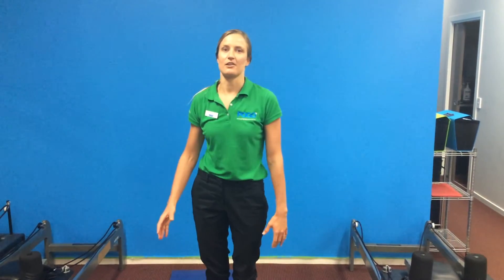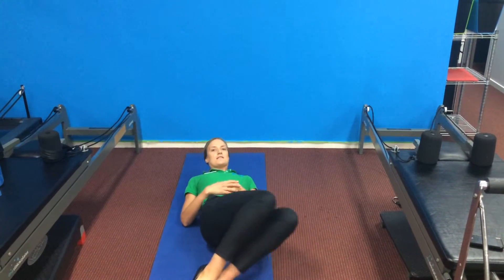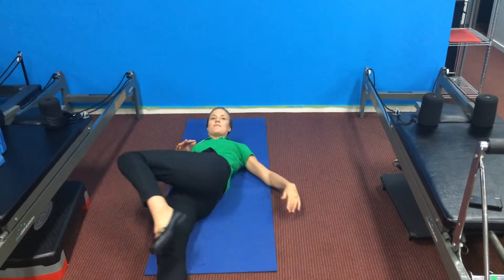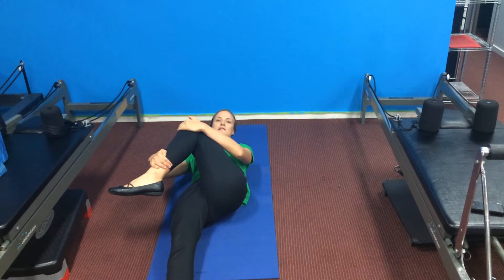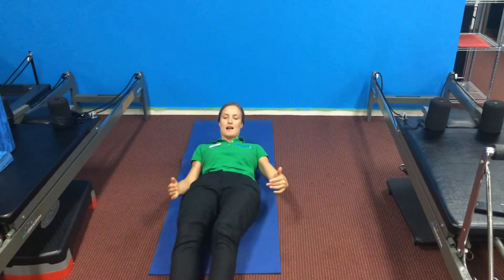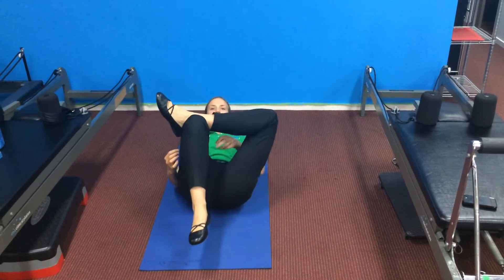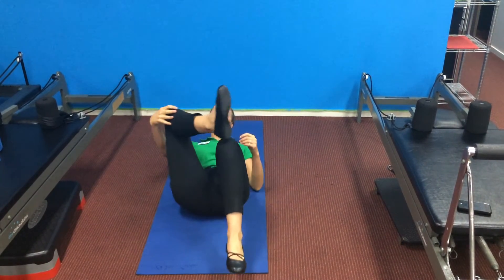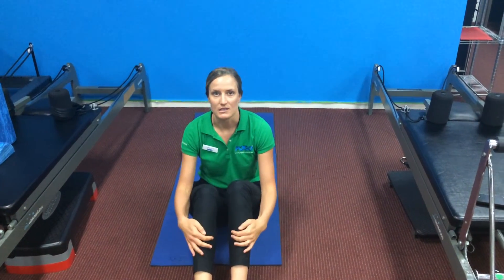Lower Back and Glut Stretches with Physiotherapist Lindsay Young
In this video POGO's physiotherapist Lindsay Young demonstrates some great lower back and glut stretches that we regularly prescribe at POGO.

These exercises are both effective and safe for lower back pain relief and management, and also for general lower back mobility.

Don't forget to breathe as your perform these stretches-avoid holding your breath.